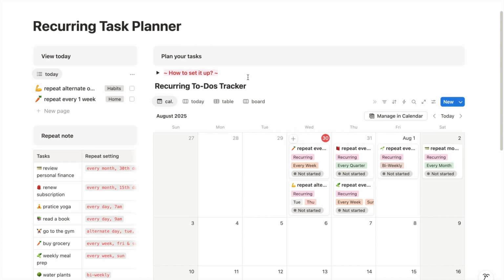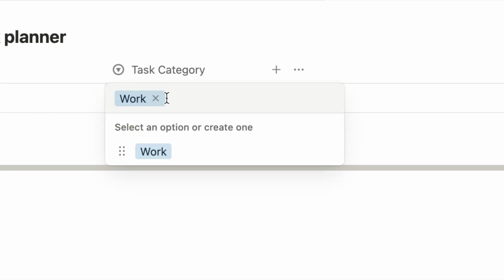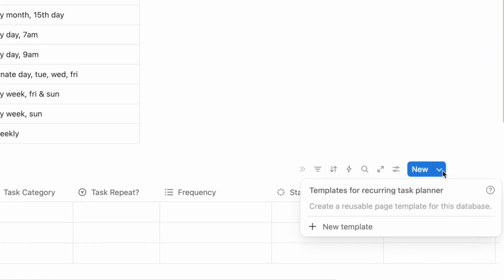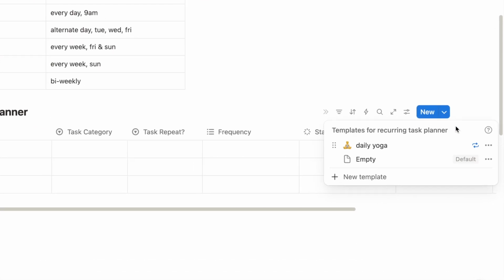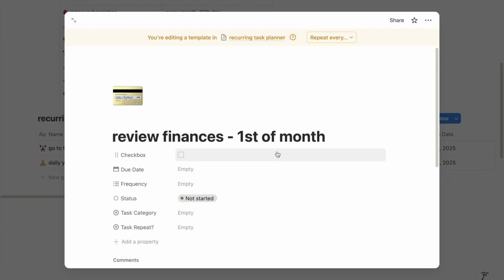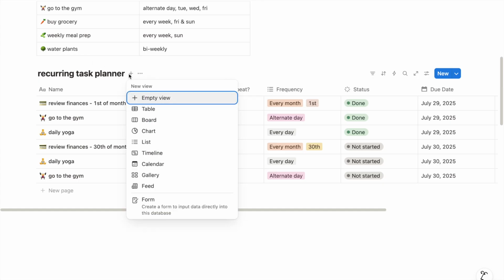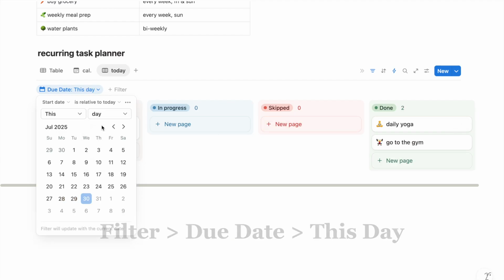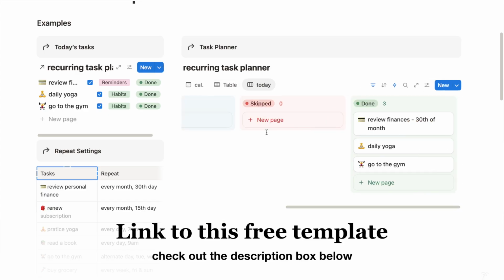Simple Notion Recurring Tasks Tracker (Beginner's Tutorial)